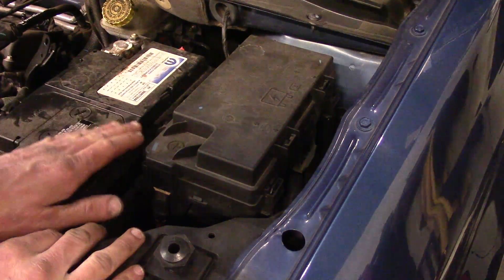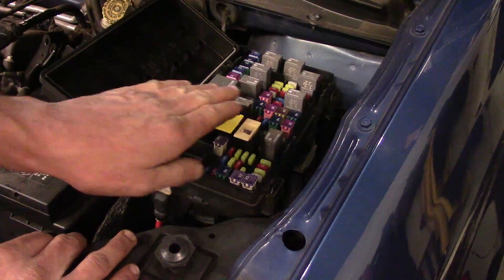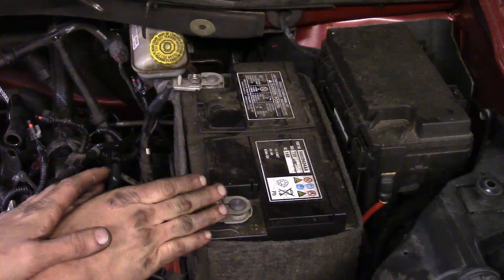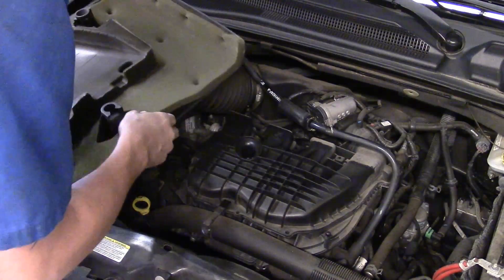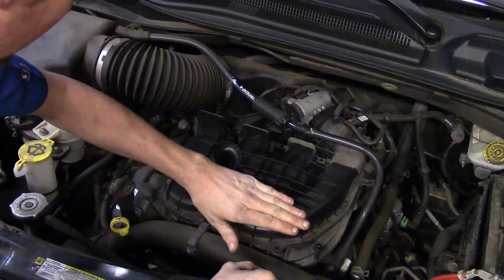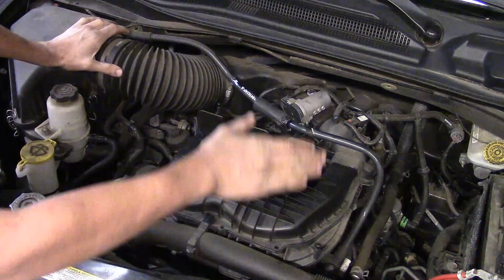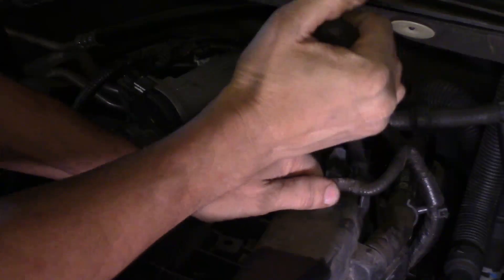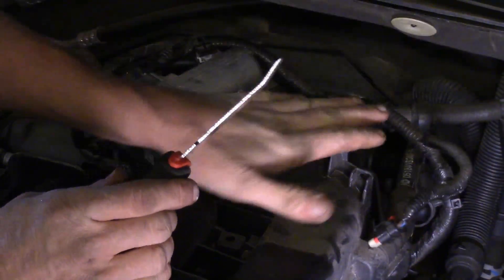Part 1/10: 3.6 Pentastar engine left cylinder head removal (the short cut)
Part 8/10: Replacement head features explained, timing chain tensioner removed and reset, cleaning engine block surface, left cylinder head installed.

Part 9/10: Left cylinder head bolts installed and torqued, lifters installed, rocker arms installed, cam shafts lubed and installed, cam bearing caps installed and bolts torqued.

Part 10/10: Cam phasers installed and torqued, valve cover and lower intake installed. Bolt sequence and torque specs for valve cover, lower and upper intakes explained.

(290)